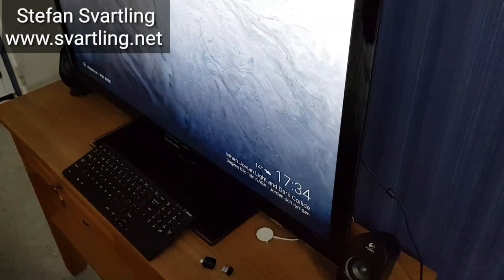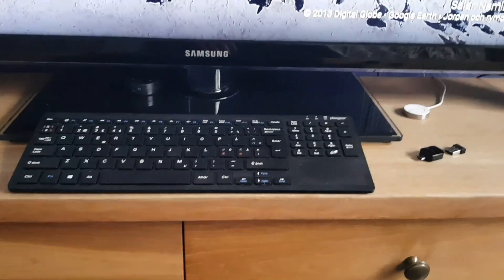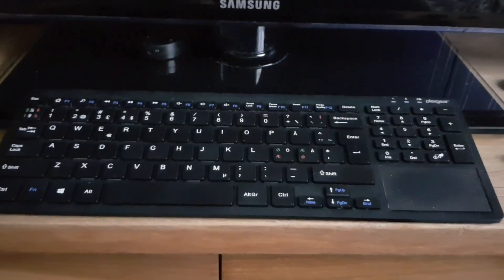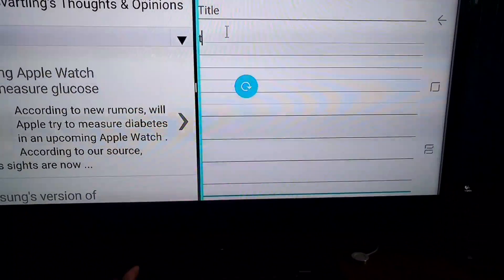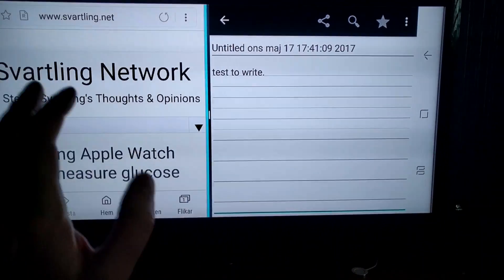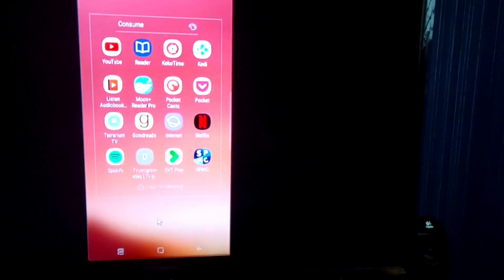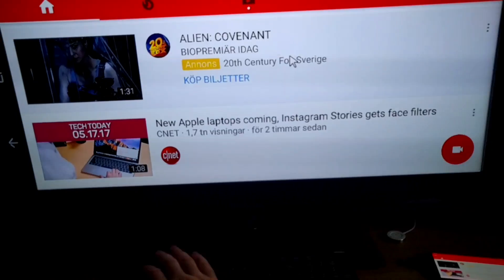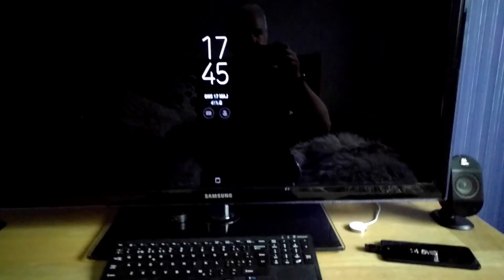My wireless "Samsung DeX Station" setup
This is My wireless "Samsung DeX Station" setup with my Samsung Galaxy S8 plus, Chromecast Ultra, Keyboard and mouse.